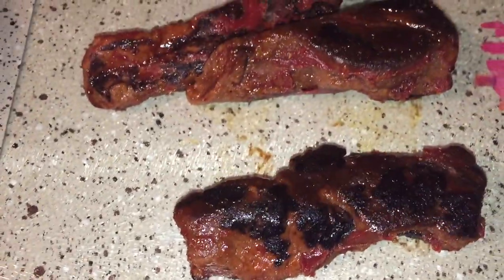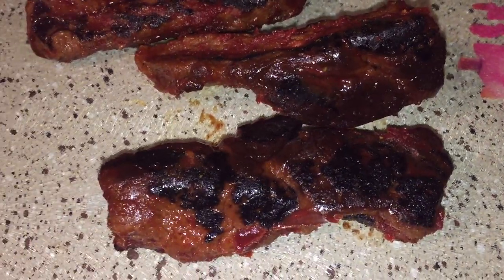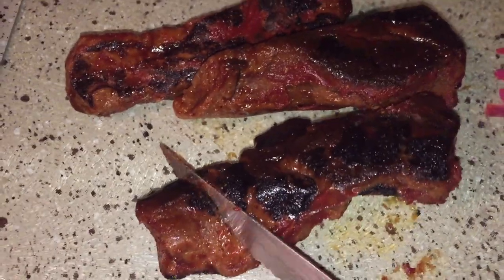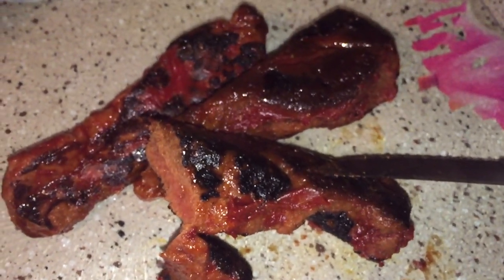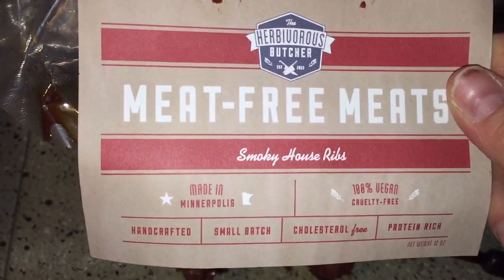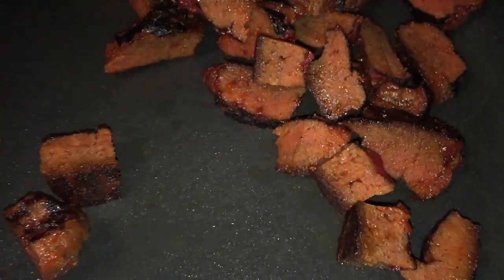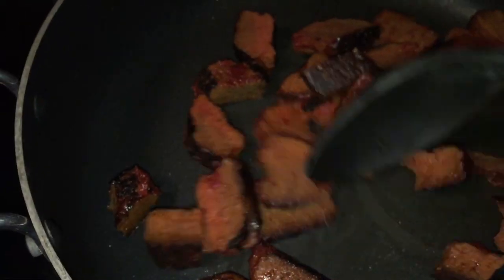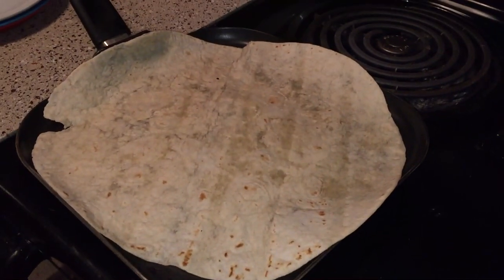Herbivorous Butcher | Smoky House Ribs | Ep:844